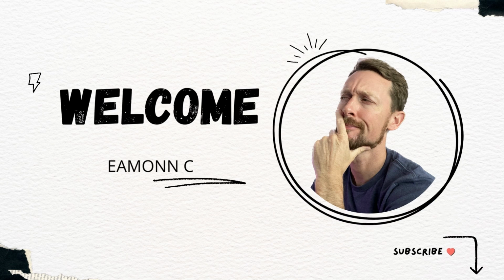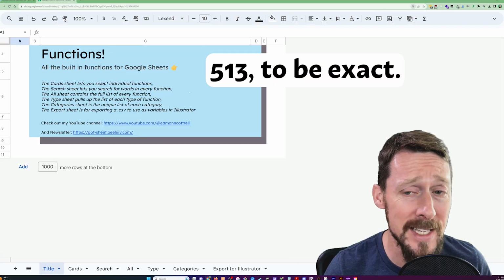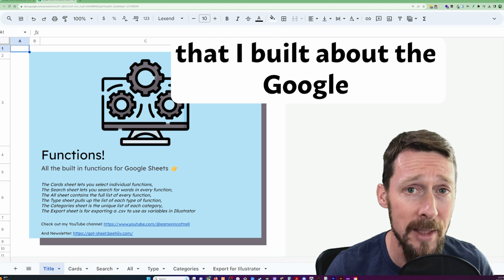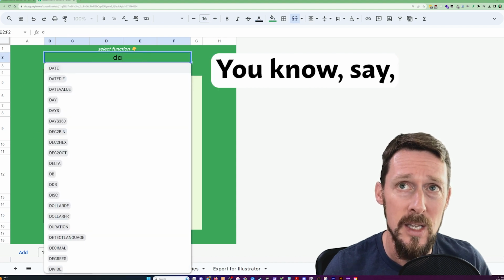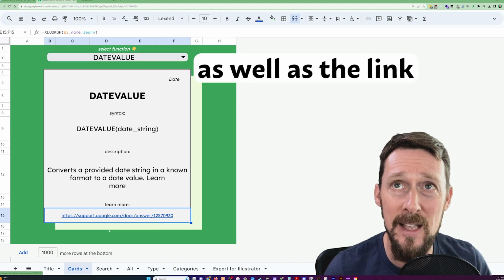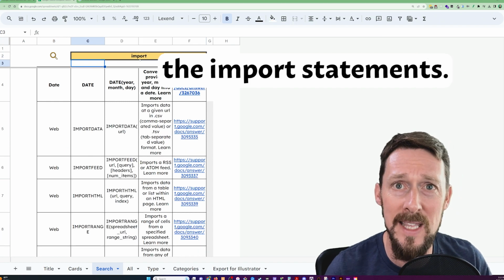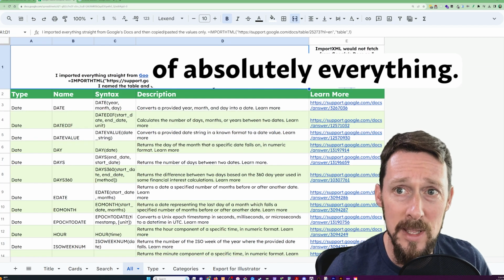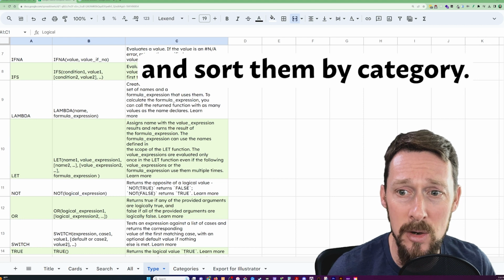HOW MANY Google Sheet Functions Are There?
💥There are a lot.

Here's a Google Sheet breakdown of all the Google Sheet functions.

🚀 Some of My Gear & Course Suggestions

►Need a powerful automation tool for Google Sheets? Try Coefficient to automatically import data and sync with your business systems
► Advanced Data Analytics Certificate by Google
► Best Home Coffee Maker, hands down. Moccamaster KBGV Select
► Best mechanical keyboard for data analysts: Keychron Q series. I own the Q5, but they're all good depending on your layout needs.
► Best wrist pain remedy: DeltaHub Ergonomic Wrist rest. I was skeptical, but it has done wonders for my desk-wrist soreness.
► Best Standing Desk...I love this thing. I also sit at it a lot, which I'm ok with 😀